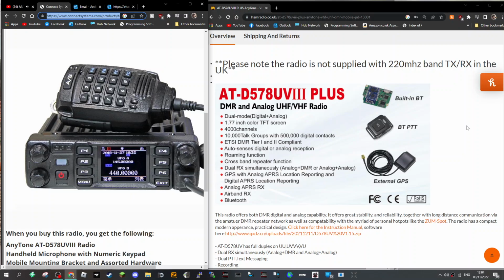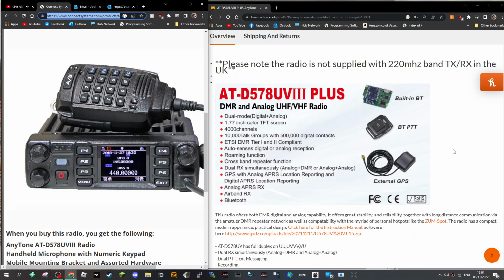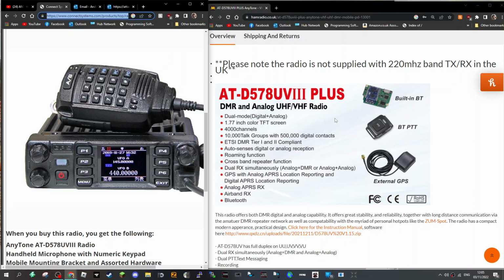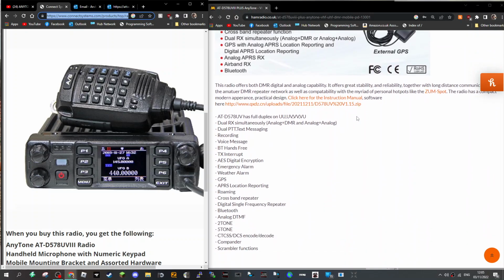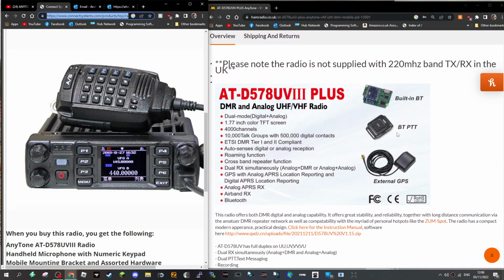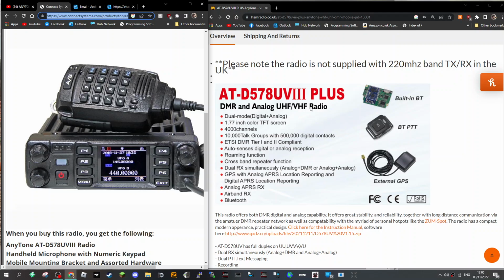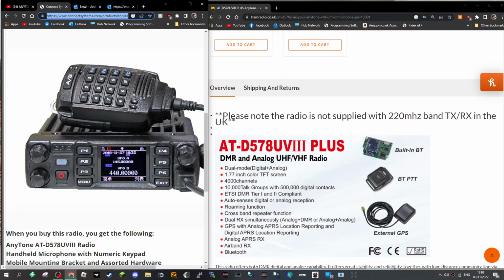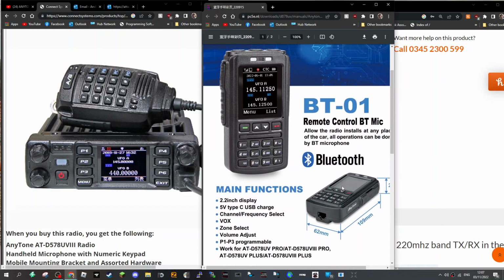ANYTONE 578UVIII Tri Band DMR VHF UHF DMR-Bluetooth GPS/APRS